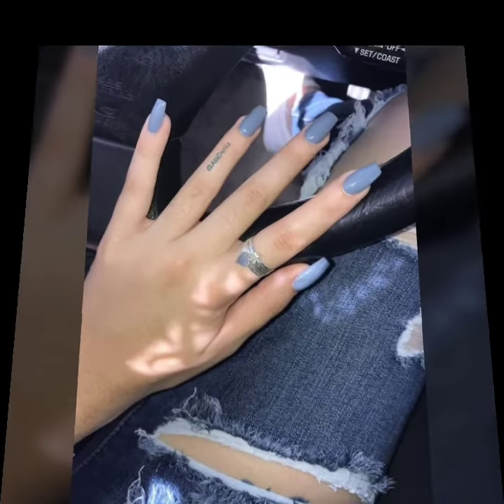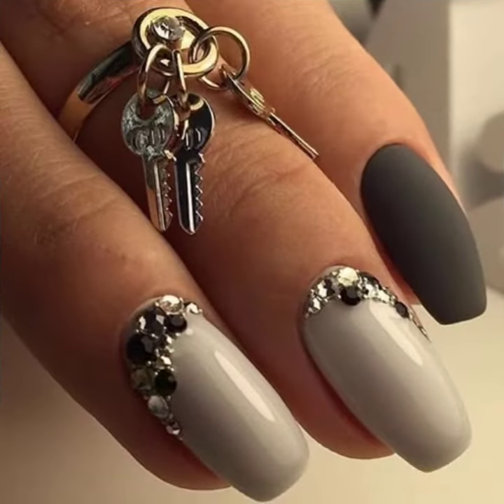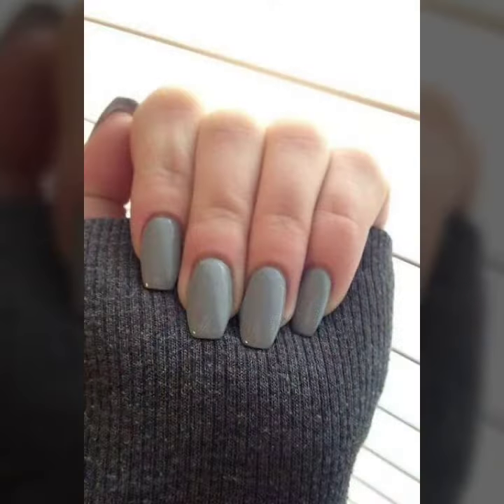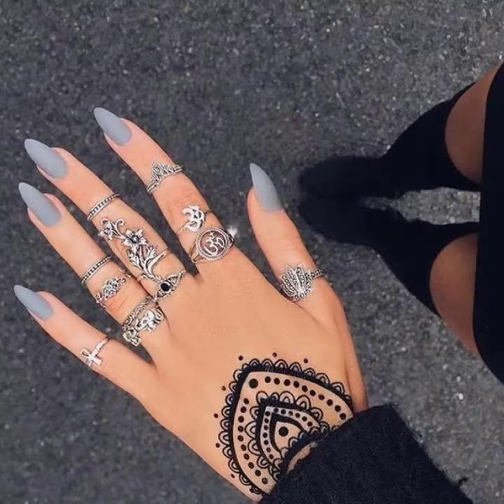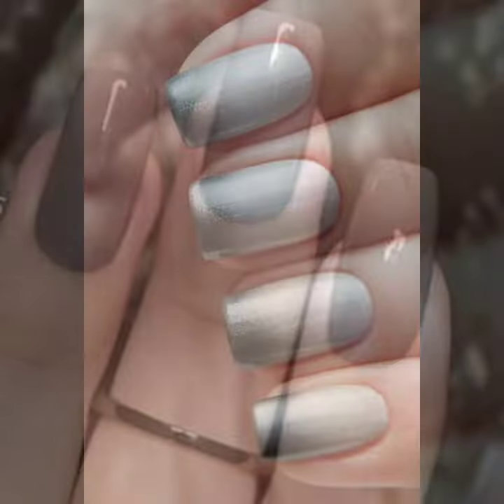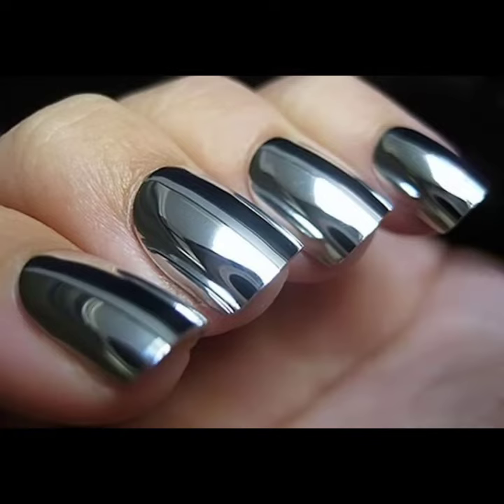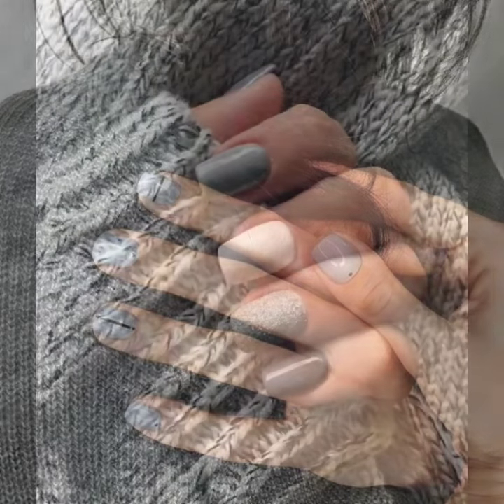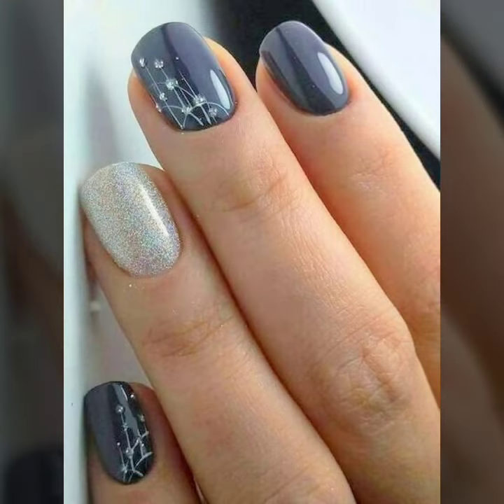New arrivals and sexy women hand Gray nail polish color and nail art designs for stylish girls 2020